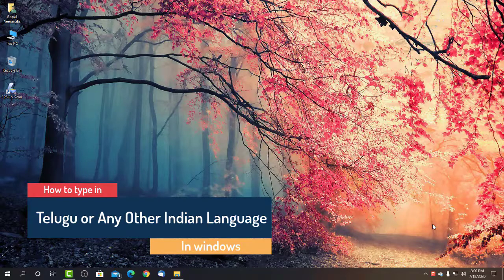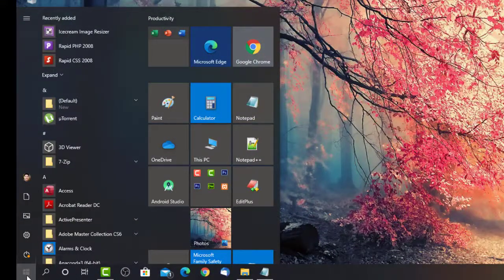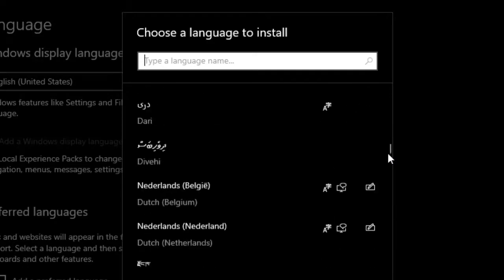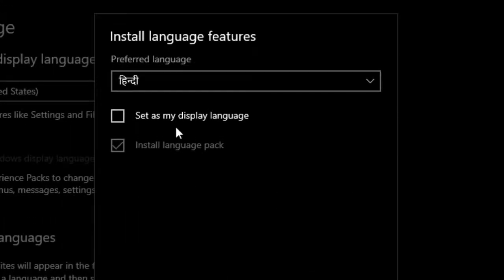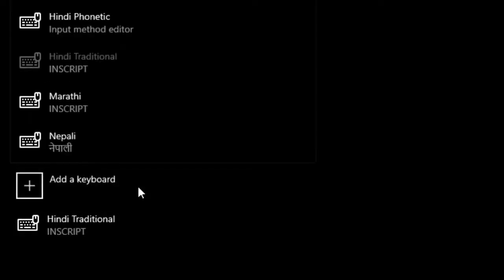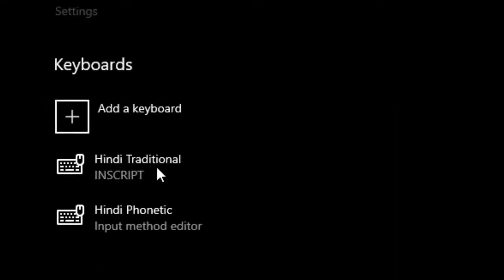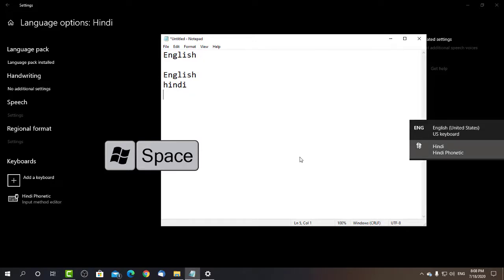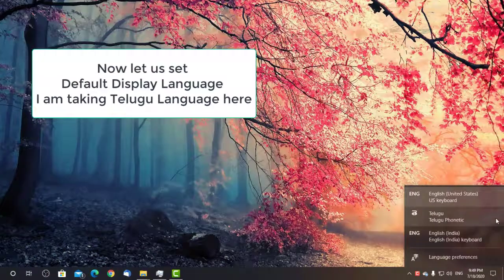How to add a new Language in Windows 10 for Typing and as a Display Language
adding a new language like Hindi, Telugu, Tamil, etc.
typing in that new language
setting that new language as a default display language in Windows 10